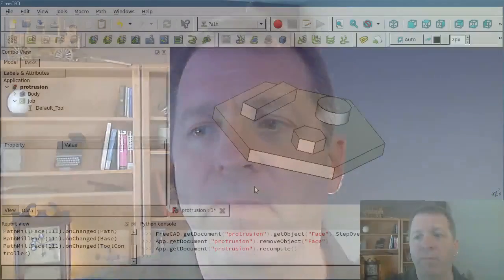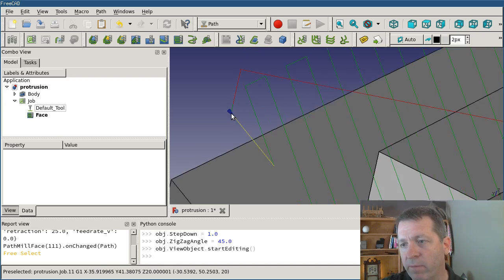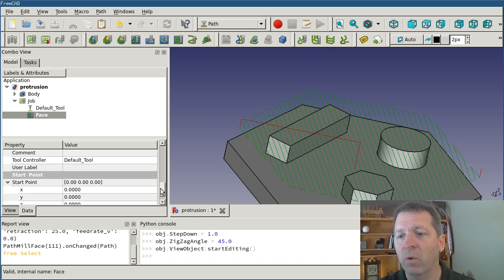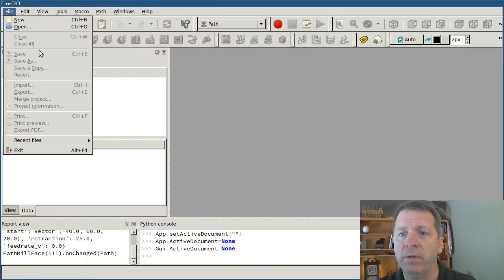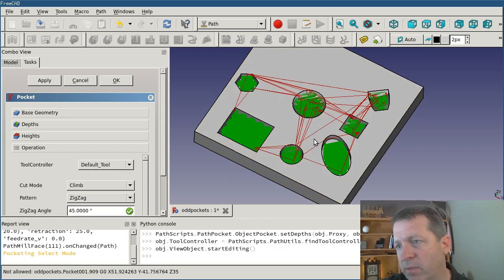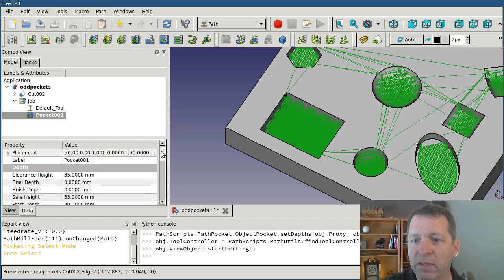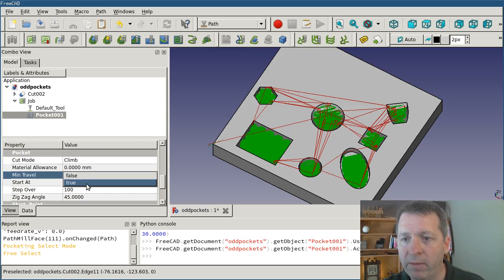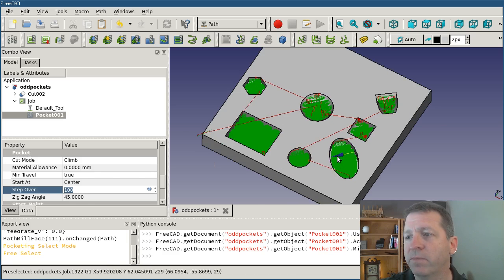FreeCAD Path Start Points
Most Path Operations now let you specify the start point.  The start point controls where the cutter will start feeding from as it enters the calculated path.